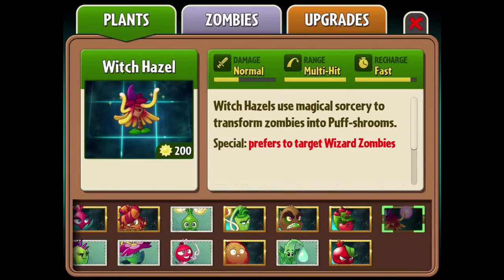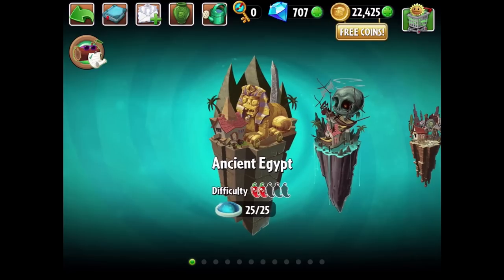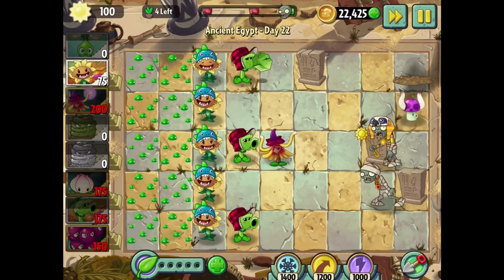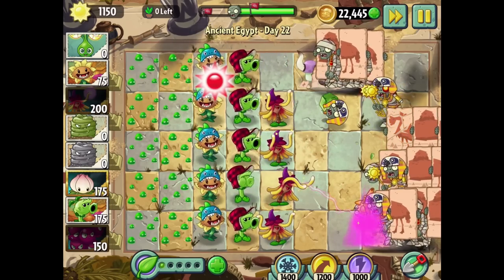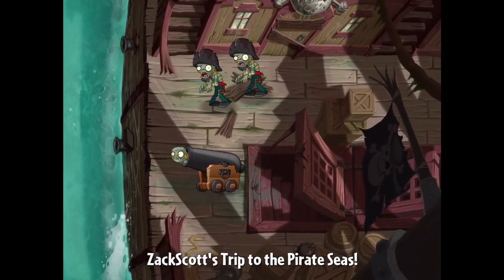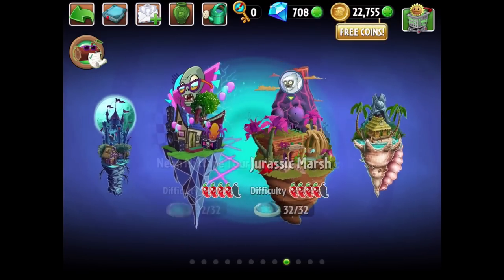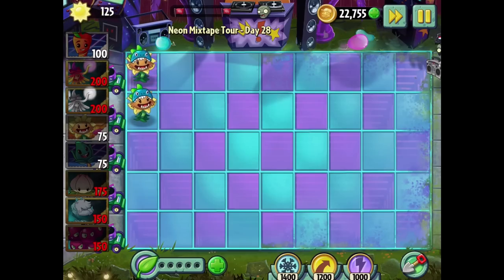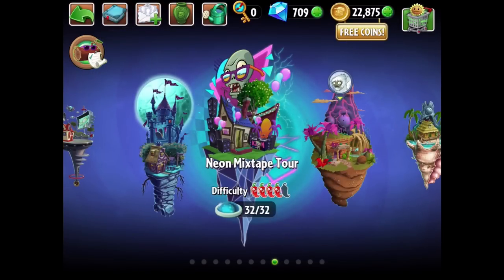Plants vs. Zombies 2: It's About Time - Gameplay Walkthrough Part 495 - Witch Hazel! Lawn of Doom!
Thanks for every Like and Favorite! They really help! This is Part 495 of the Plants vs Zombies 2: It's About Time Gameplay Walkthrough for the iPad! It includes the Witch Hazel premium plant and The Lawn of Doom event!

Developer: PopCap Games
Publisher: Electronic Arts
Platforms: iOS, Windows PC, Mac OS X
Release Date: July 9, 2013 (Australia and New Zealand)